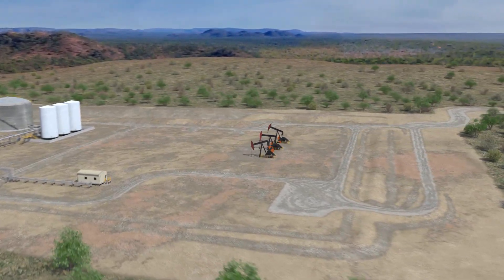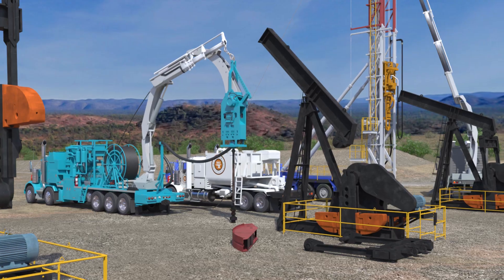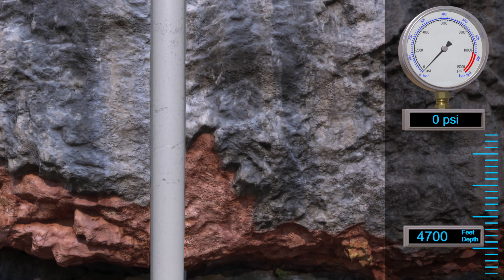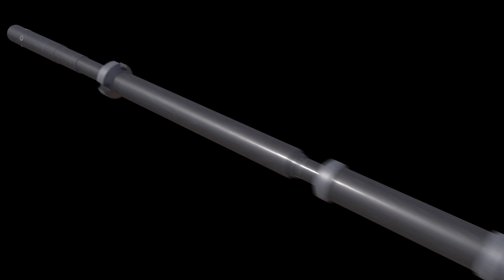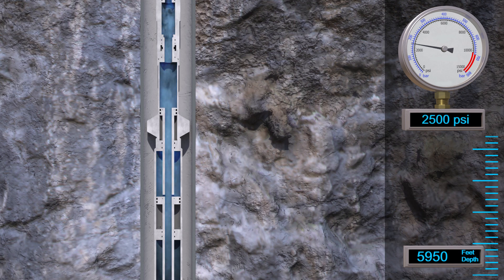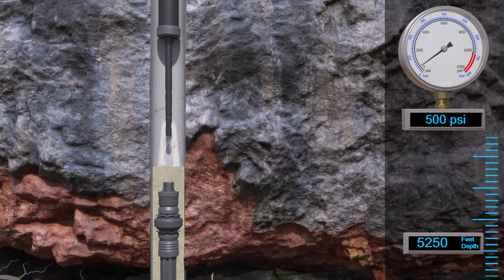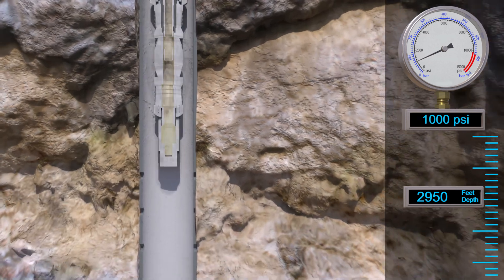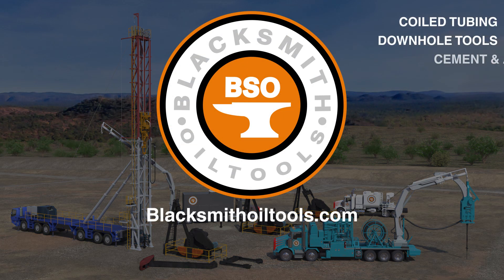Oil and Gas well plugging tool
Introducing the most efficient method to deploy cement retainers down an oil / gas well. This patent pending design was built in house at our Canadian Branch. It's been used to plug and abandoned (P&A) approximately 50 wells in Northern USA with casing sizes from 4.5", 5.5", and 7". Thirty three of these wells were orphan wells that we contracted to Montana State to clean up. For more information please go to our website. Enjoy!

Case Study - On a 4700' well in North Dakota, we did a scraper run, bridge plug / cement, 3x All in One runs (retainers / cement / perfs), and surface cement in 12 hours. I think normally this would take 3-5 days for a rig, wireline, and cementers to do.